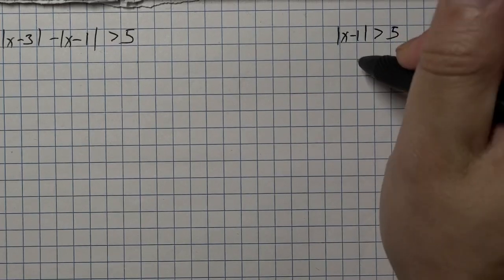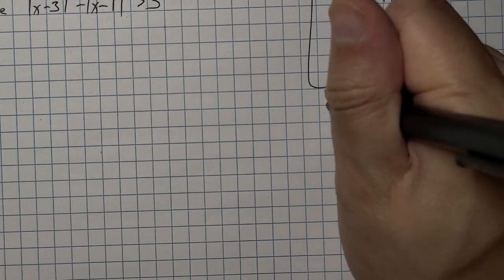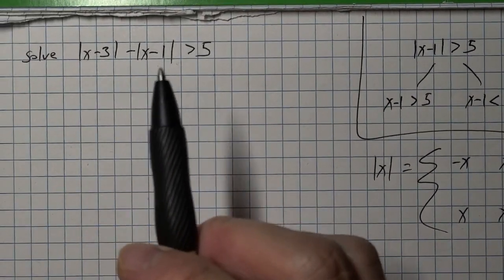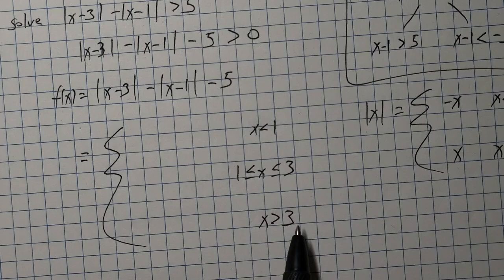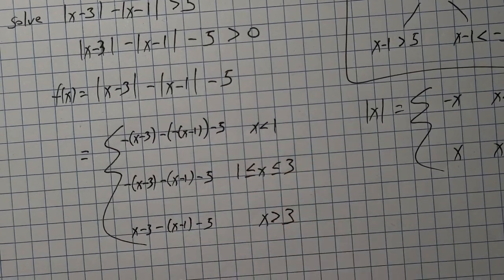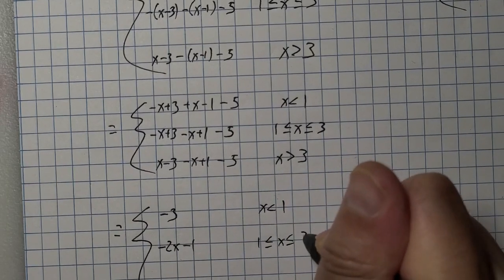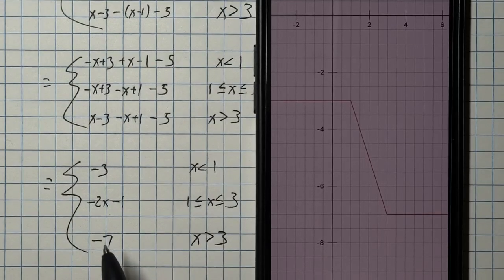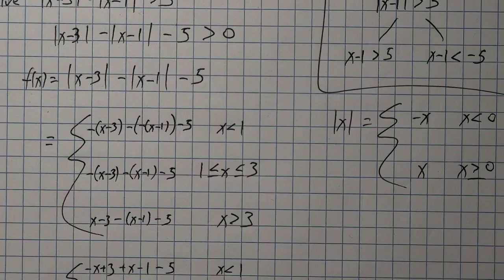Solving an inequality with TWO absolute values in it - use piecewise functions!